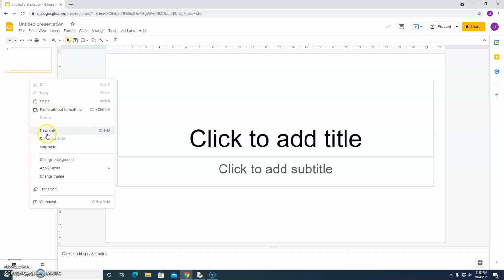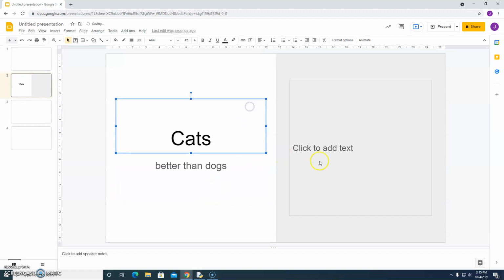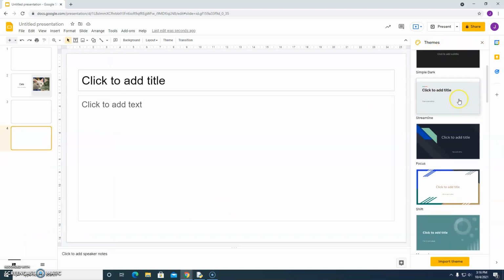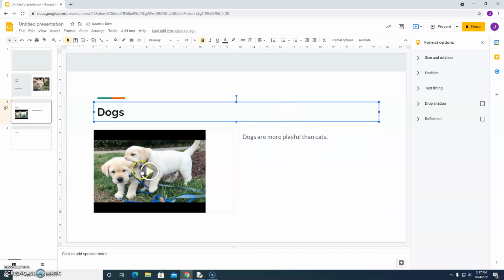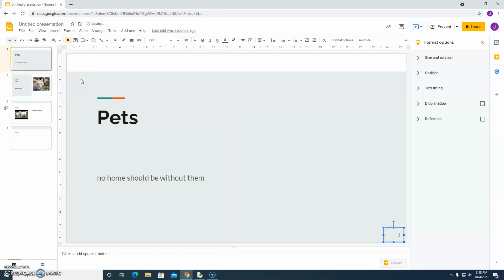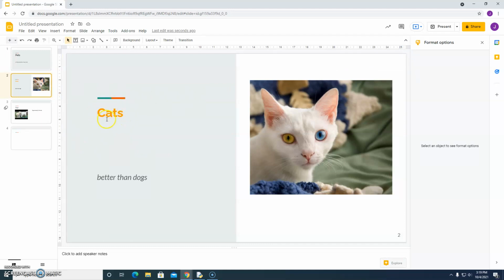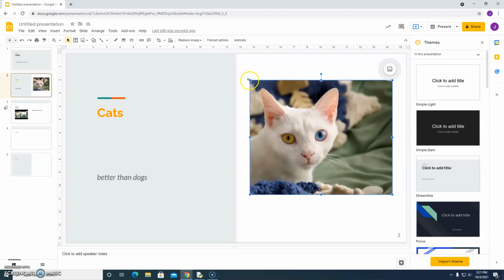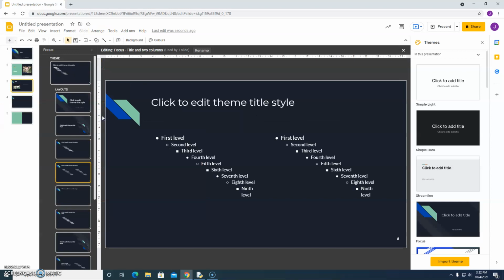presentations 1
An introduction to themes, layouts and master slides.